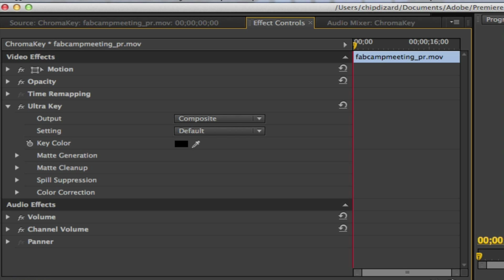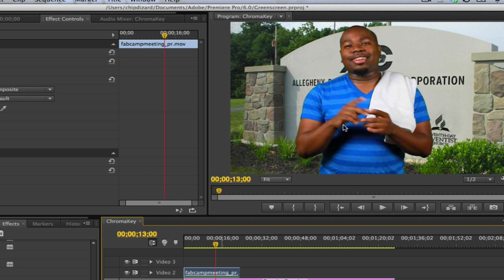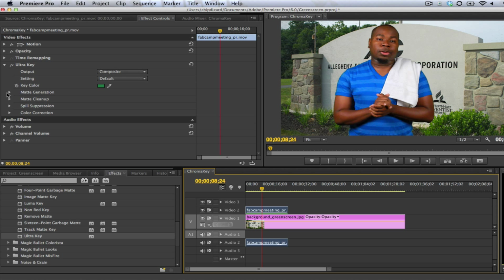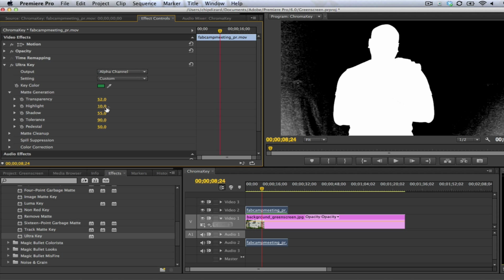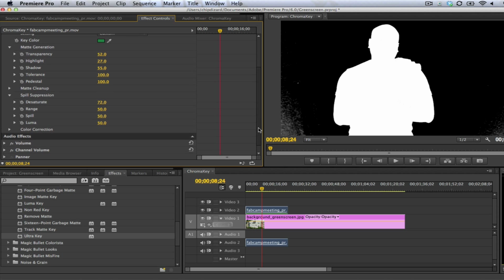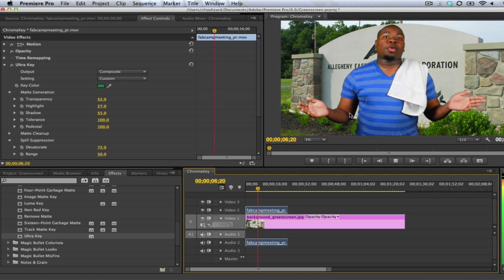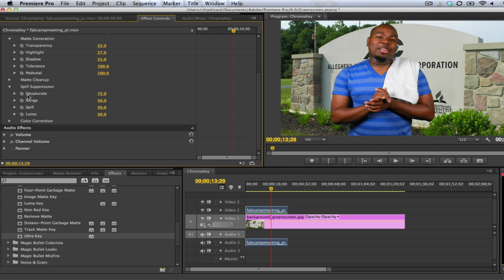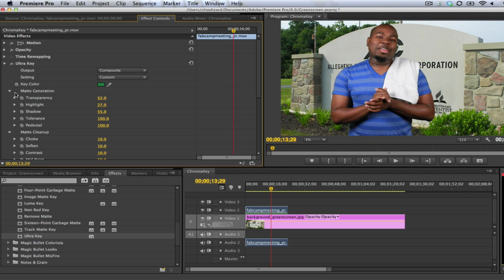Adobe Premiere Green Screen Ultra Key Tutorial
In this tutorial I teach you how to create a green screen using Adobe Premiere CS 6.